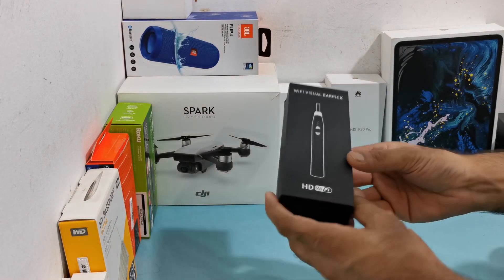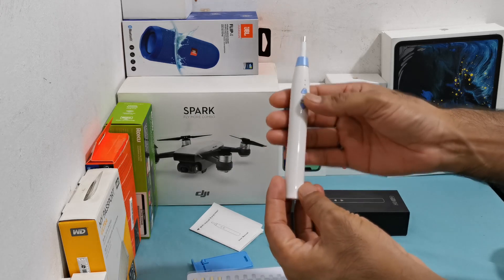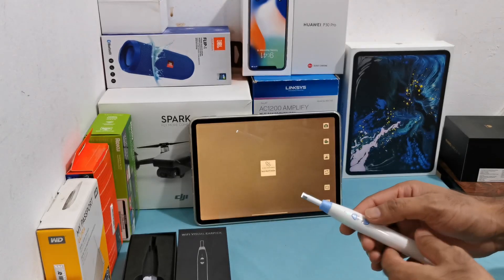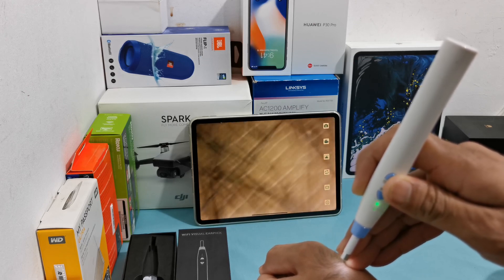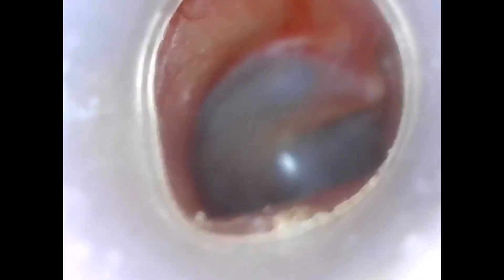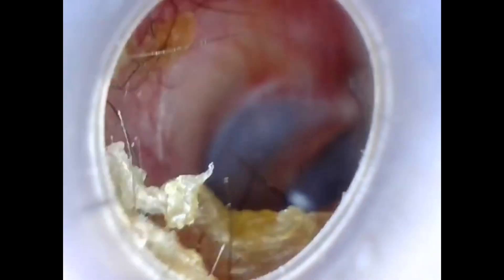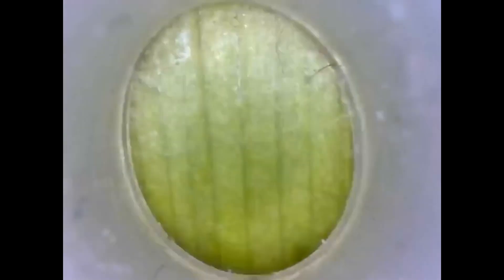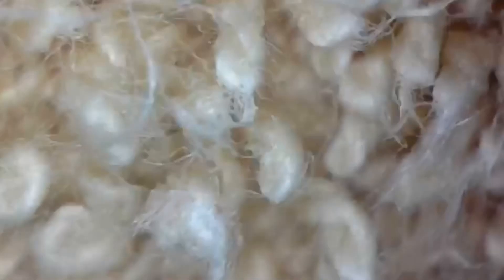WIFI OTOSCOPE, VISUAL EARPICK, PERSONAL MICROSCOPE OR MINI HD MICROSCOPE.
WIRELESS WIFI OTOSCOPE:The wireless ear otoscope only support IOS/Android.Just Scan the QR code in the manual or wifi box to download APP"WiFi Look", connect your phone via WiFi, open the APP and the live video will show up on the screen, then you can see the image clearly .
PHOTO & VIDEO FUNCTION:Wireless Otoscope clearly show the inside of your ears through picture and video,enables check the unknown situation inside ear canal, eardrum,so you can save photos and videos and send to healthcare professional for a quick and easy consultation.
HIGH DEFINITION & SAFE : With 6 LED lights which has 3 brightness level can be adjusted.With this ear scope you can view live video of your ear and remove your earwax more completely and safely.
WIDE APPLICATIONS:Ear Endoscope is not only for cleaning earwax,it also can check the eardrum, mouth, ear, nose, throat, nasal cavity, scalp hair root and other body parts.It is an essential tool for each family, pet hospital etc.
SMALL SIZE: unimpeded signal and 360 degree iamge,6 LED lights to observe more clearly

Simple operation:
2. Press and hold the otoscope on the power button to keep the otoscope turned on.
3. Open the phone WIFI connection otoscope WIFI hotspot
4. Keep the WIFI connection status, open the APP to use
Note: The WIFI hotspot is a local area network and cannot complete the online operation.

Package contains:
1x WiFi digital otoscope
4x adult ears even
4x children's ears even
1x user manual
2x ear canal protection cover
2x lens protection cover
4x cotton swabs